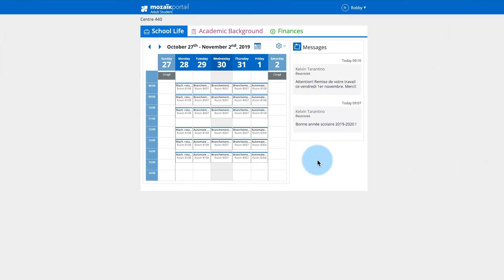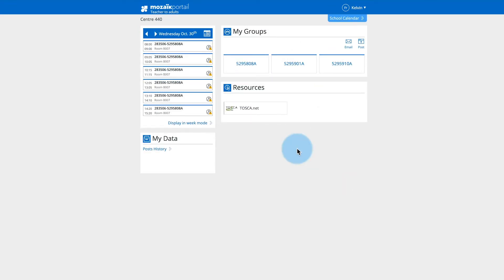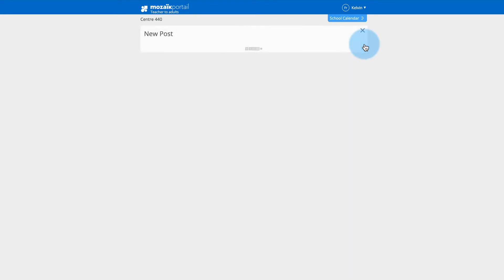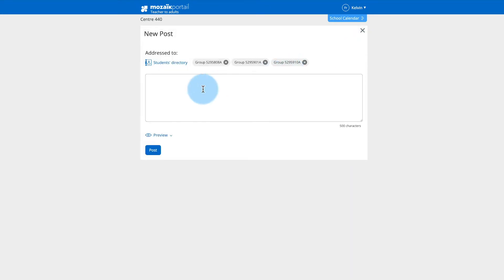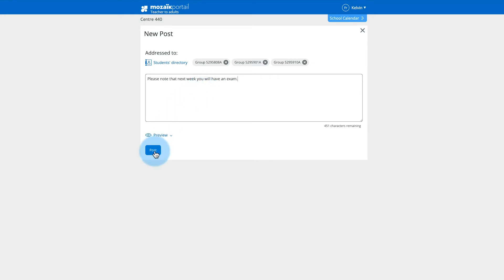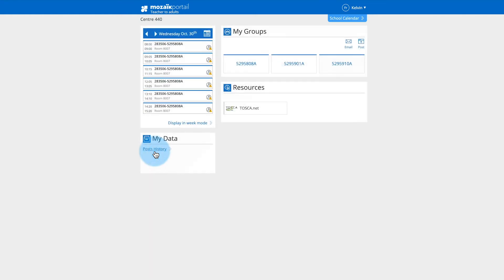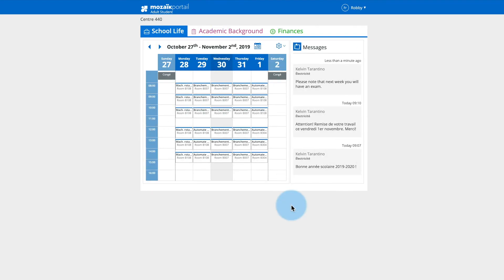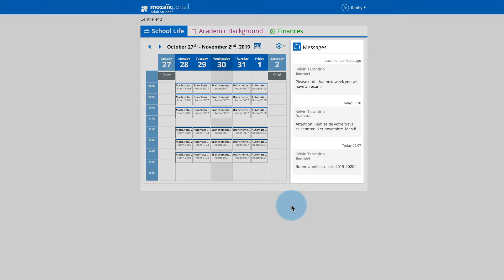Mozaïk-Portal For Teachers - Message All Students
Mozaïk-Portal provides a quick and easy way to share a post with all your students.